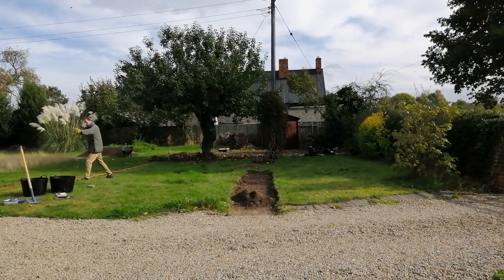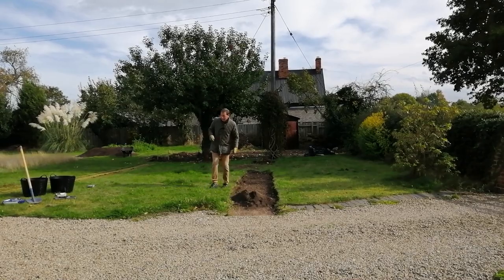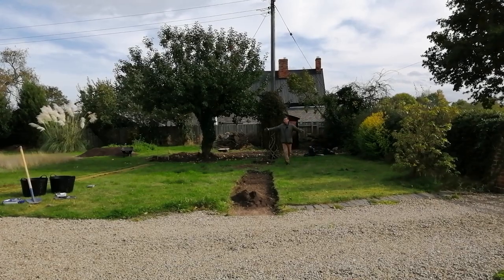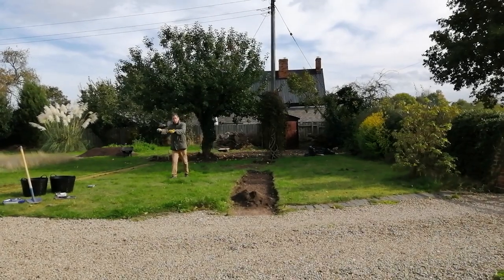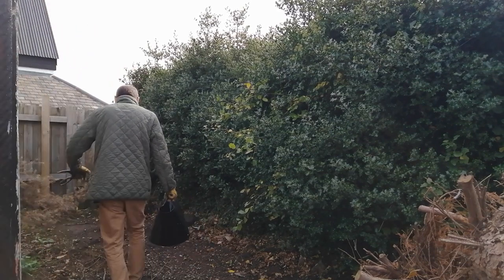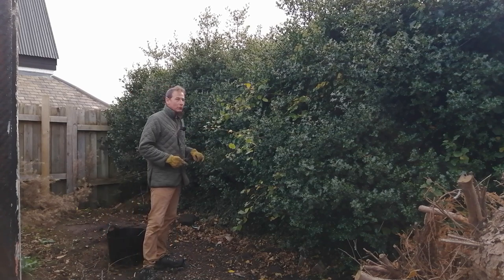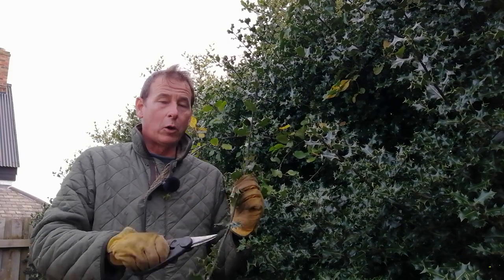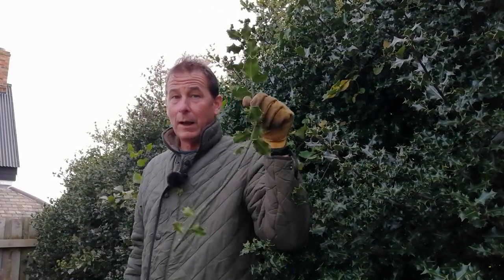How to take Hardwood Holly Cuttings to Make a Holly Hedge. How to Propagate a Holly Bush.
How to make hardwood holly cuttings to make a holly hedge.